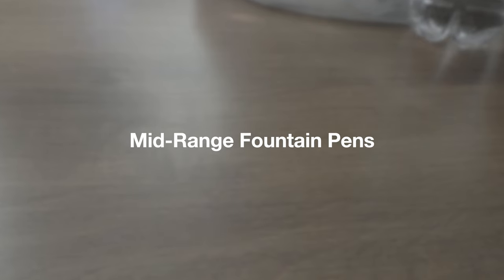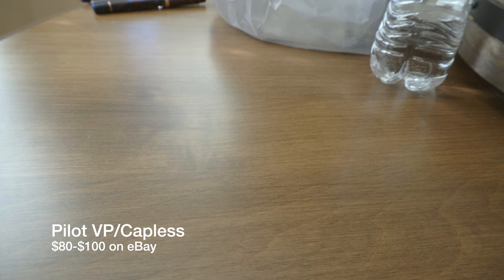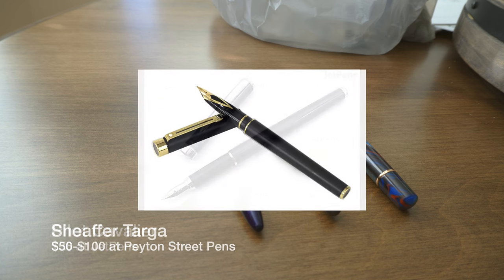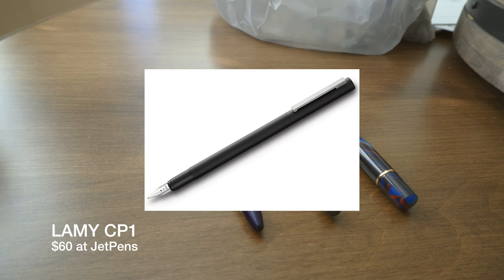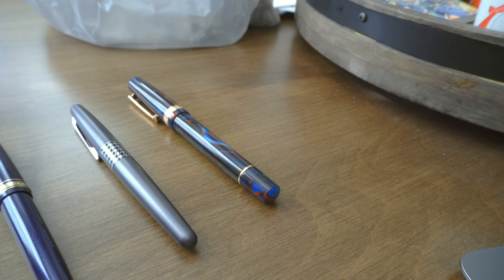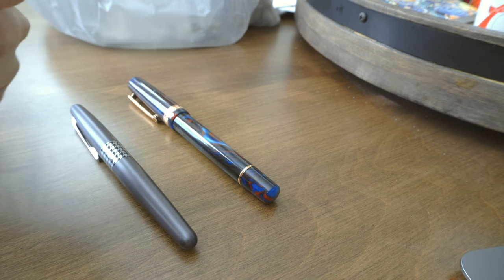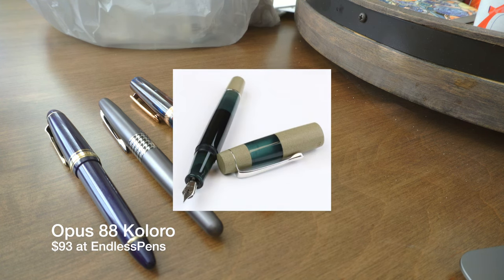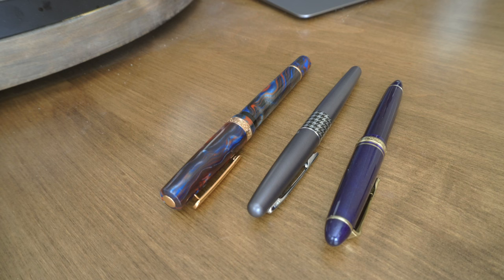Mid-Range Fountain Pens You Can ACTUALLY Afford | Gentleman's Gazette Counter Video (Fixed)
Pilot Vanishing Point
Pilot Capless
Pilot Capless Decimo
Platinum Curidas
Majohn A1

Jinhao 80
Modern Parker 51

Sailor 1911S/Profit Standard
Sailor Profit Casual

Timestamps:
00:00 Intro
01:19 First Pen
03:10 Second Pen
04:38 Third Pen
06:18 Fourth Pen
09:27 Fifth Pen
11:58 Outro

Songs:
House of the Rising Sun by Holizna
Putin Spanking by John Lopker